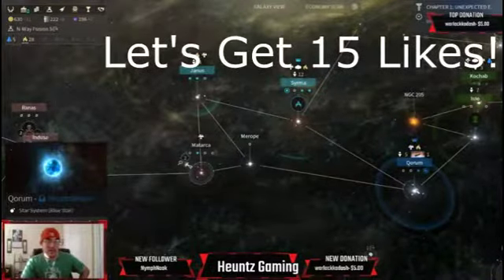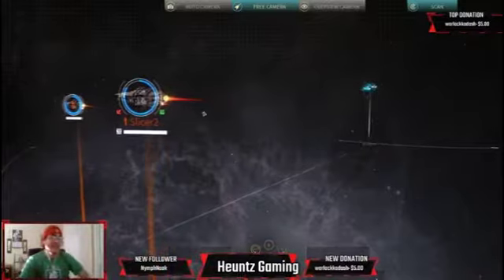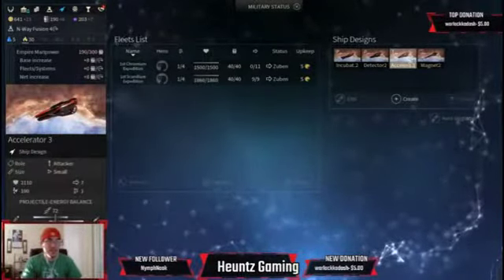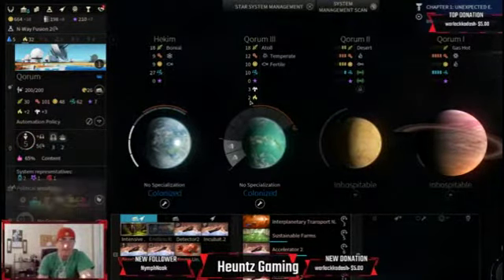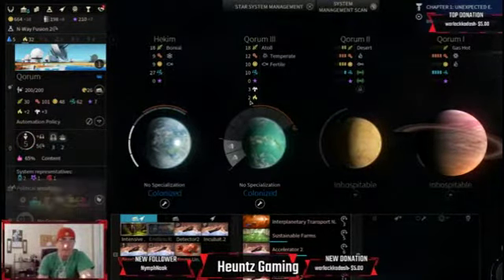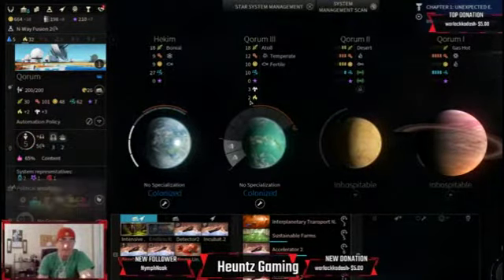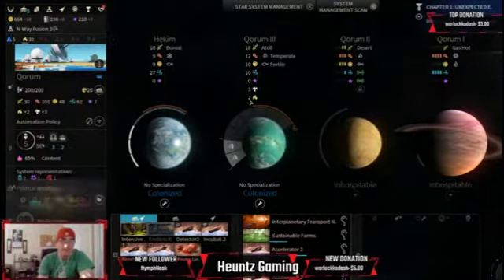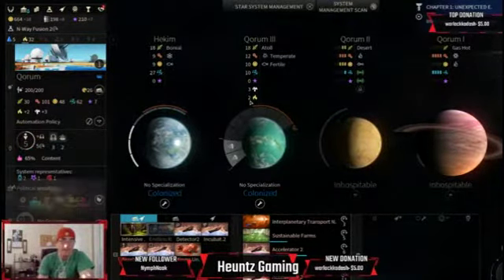Endless Space 2: Sophons - Science Victory Attempt - Part 5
Endless Space 2: Sophon - Science Victory Attempt - Part 5

Research all four Endless technologies to win. The amount of technologies required to complete this victory increases when you are in an alliance. The more factions you are in an alliance with, the more Endless technologies the Alliance will have to have researched.

Might of the Endless

Wealth of the Endless

Genius of the Endless

Power of the Endless

Endless Space 2 is a turn-based strategy, science fiction 4X game developed by Amplitude Studios. It is the sequel to Endless Space, which was released in 2012

Endless Space 2 is a Strategic Space Opera set in a mysterious universe.
Your story unfolds in a galaxy that was first colonized by God-like beings known as the “Endless”, who rose and fell eons ago. All that remains of them are mystical ruins, powerful artifacts, and a strange, near-magical substance known as Dust.

Endless Space 2 takes the classic “one more turn” formula to new heights. You will explore mysterious star systems, discover the secrets of ancient races, build colonies on distant planets, exploit trade routes, develop advanced technologies of unthinkable power; and, of course encounter new life forms to understand, to court or to conquer.

As a leader, you have to manage your populations like never before as they react dynamically to your decisions and to their environment, expressing their will through political parties, dictating the laws that your Senate can pass. Will you be a beloved natural leader or will you manipulate your populations to your benefit?
Endless Space 2: Supremacy introduces the Hissho Major Faction to the game, as well as a new massive galactic platform available to all Factions: the Behemoth Ship.

SOPHONS
Curious, analytical, and inquisitive, the Sophons are a people who pride knowledge above all else.

No theory – or machine – is so perfect that it couldn't be improved with a bit of tinkering; advances come both in great leaps and in tiny increments. And, occasionally, violent explosions.

The Sophons travel the galaxy driven by their thirst to discover and understand. As such, they view war as nothing more than a distraction from the important things in life. However, with their advanced technologies, they can become a surprisingly dangerous foe.

Streaming every Wednesday and Friday Night ►Here on Twitch!